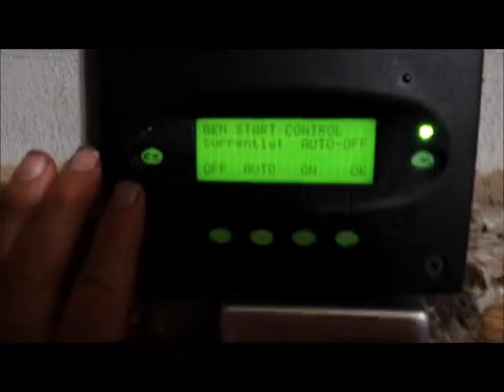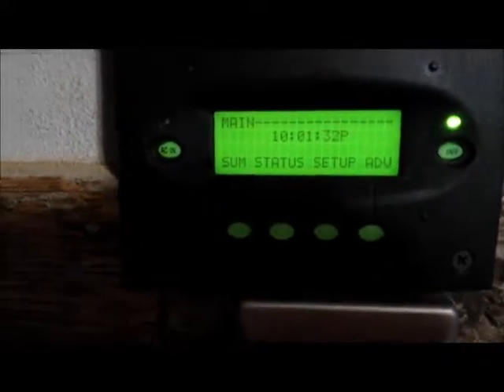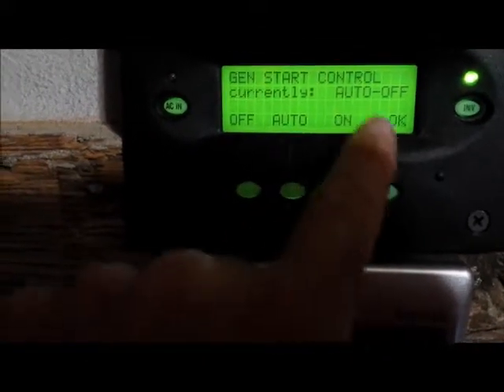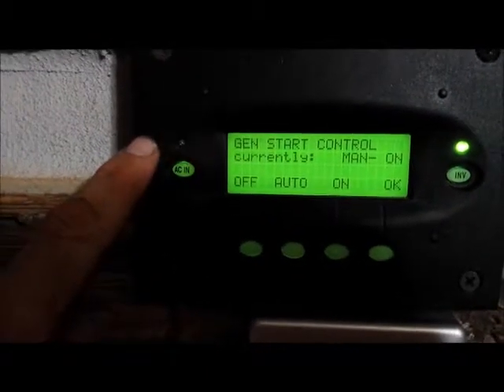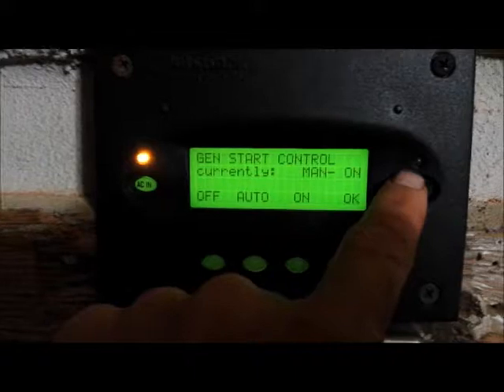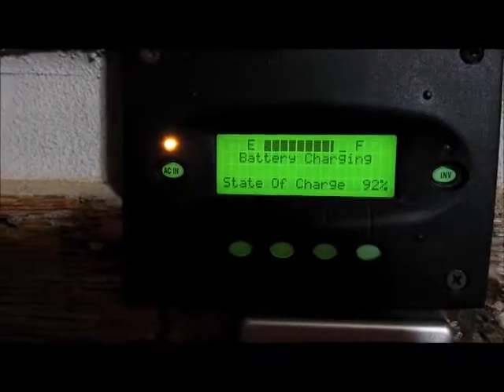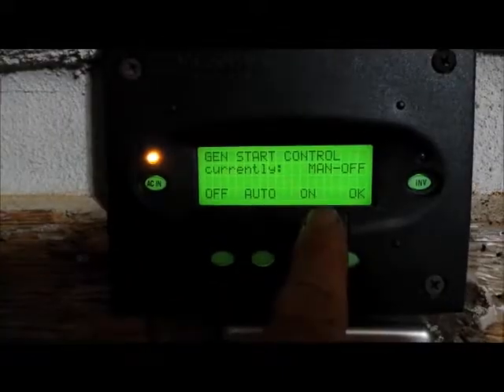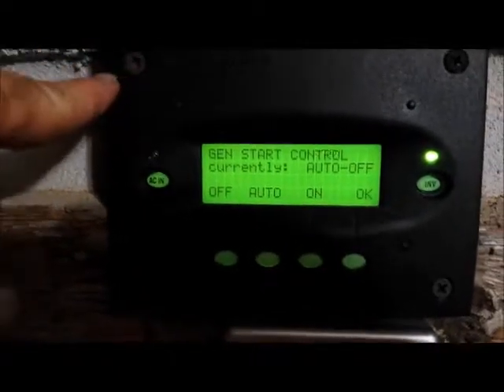Generator Control from MATE2 mp4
Instructions on how to start and stop your generator from an OutBack Mate2 Control.